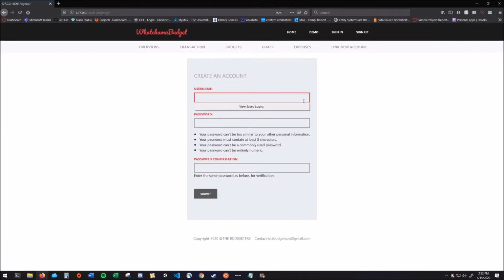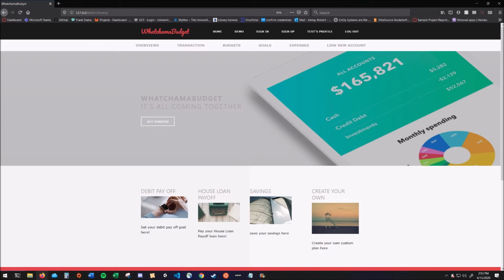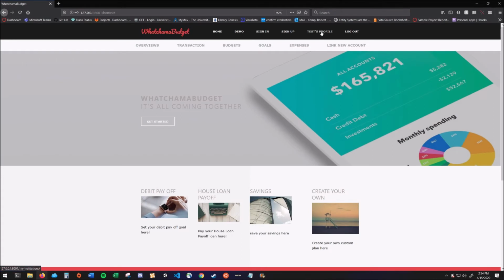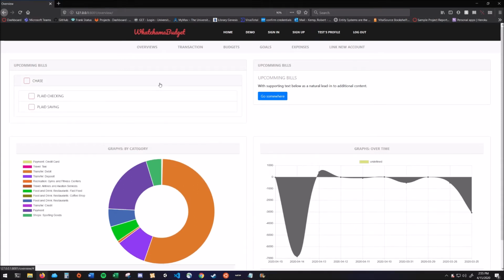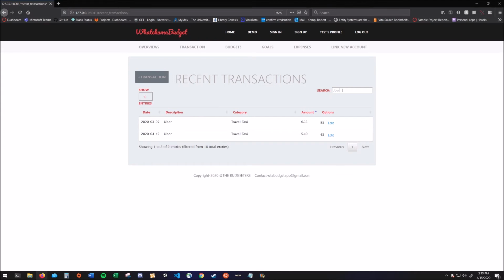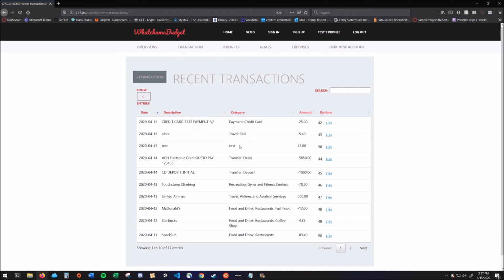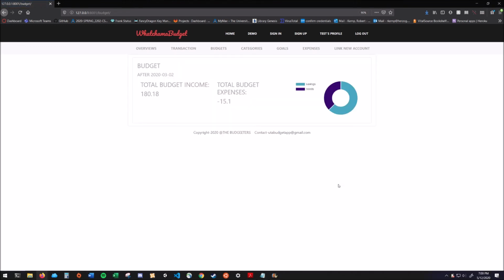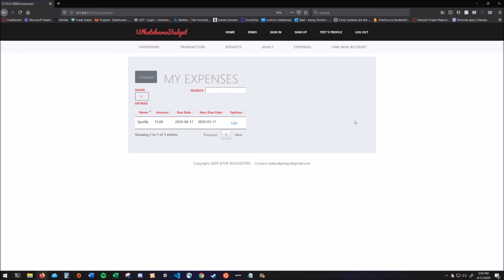WhatchamaBudget Final Demo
Final demo video for the WhatchamaBudget app built by the Budgeteers for UTA CSE Senior Design 2020